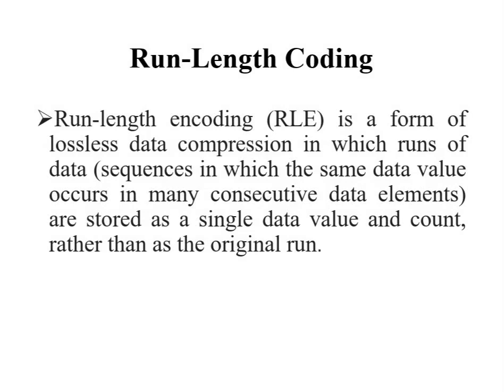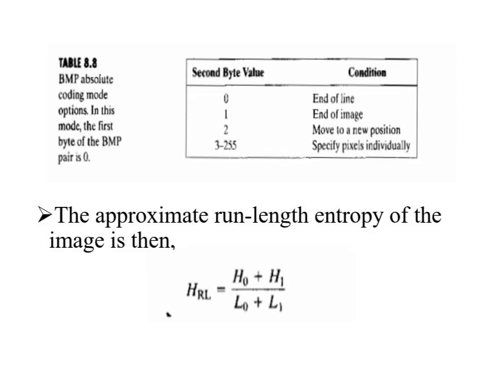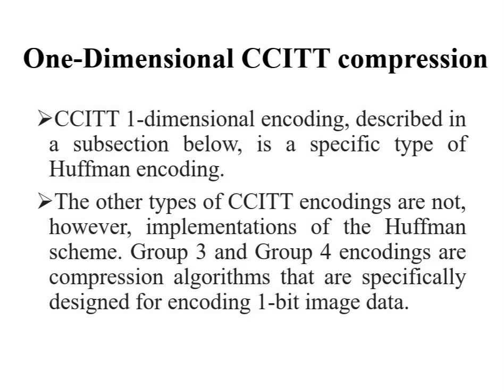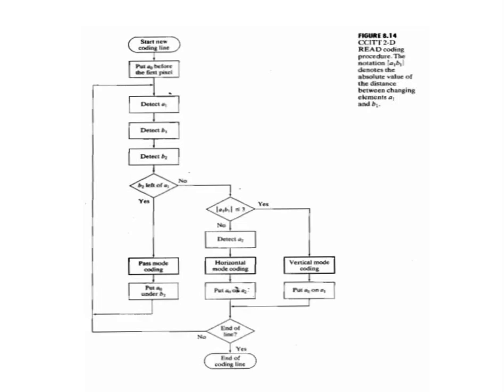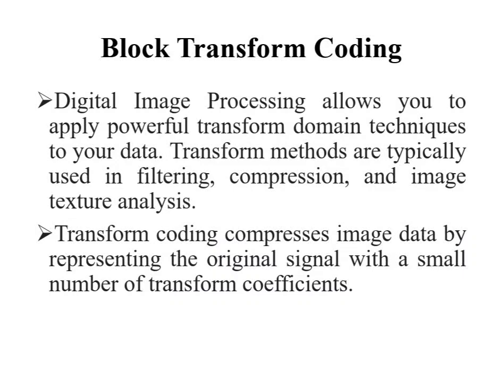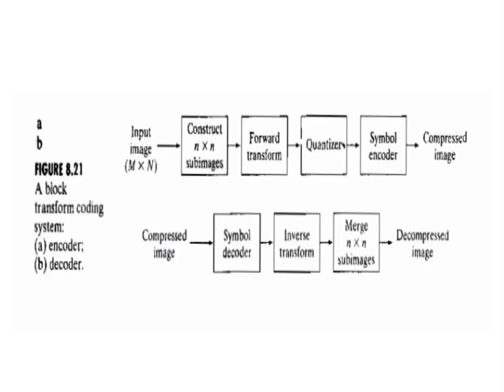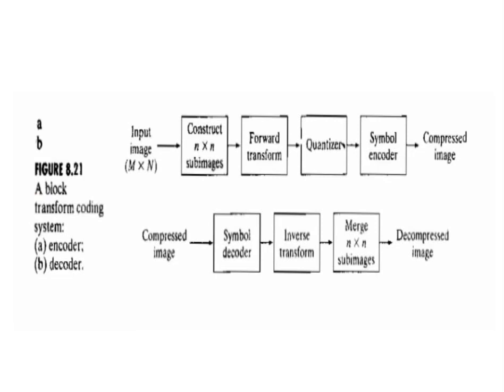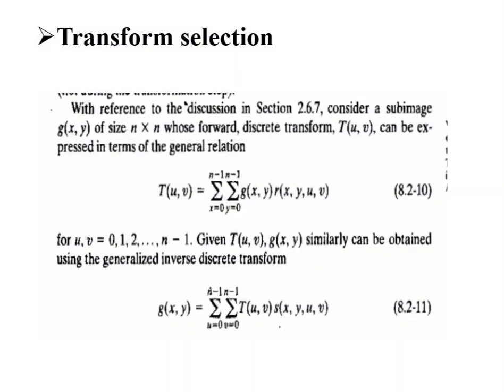DIP Lecture 3 on Unit 4